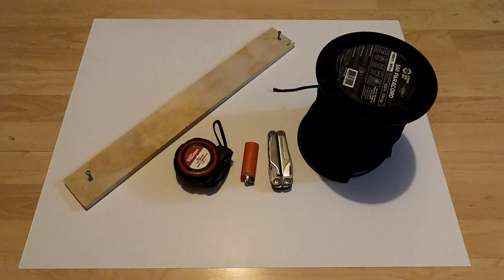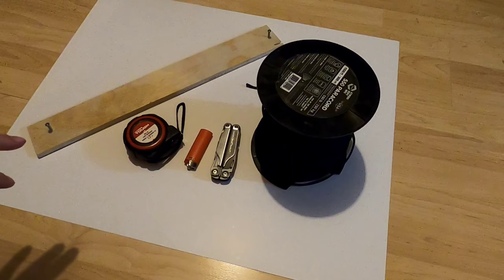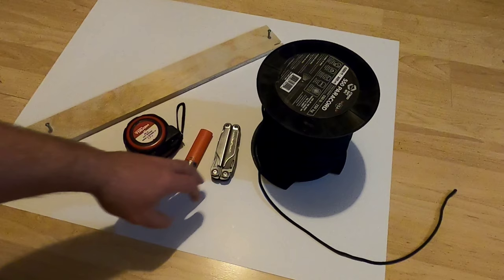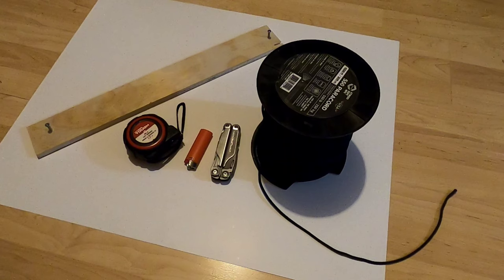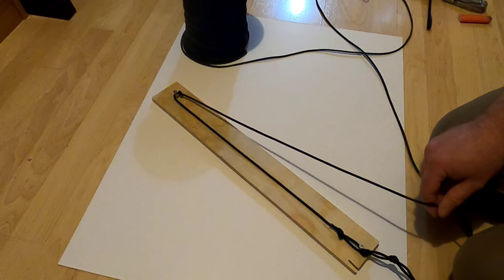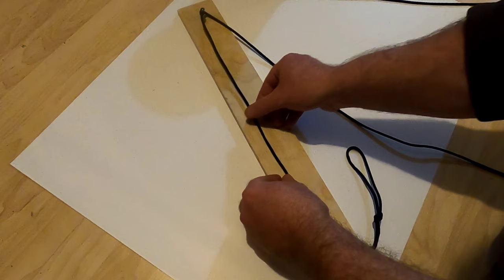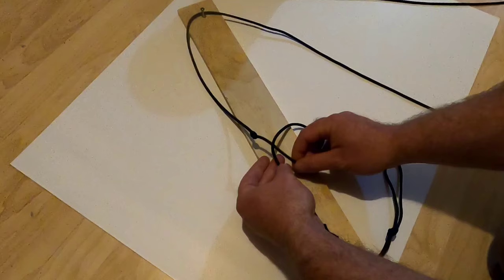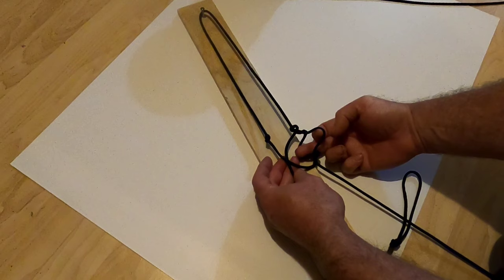ROPECRAFT - PARACORD WHOOPIE SLINGS for bushcraft survival camping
In this video I show a detailed breakdown of how to make paracord whoopie slings.